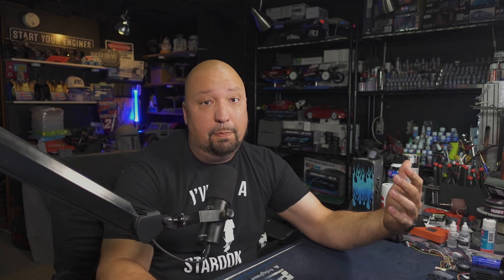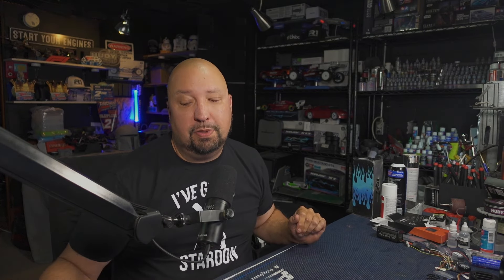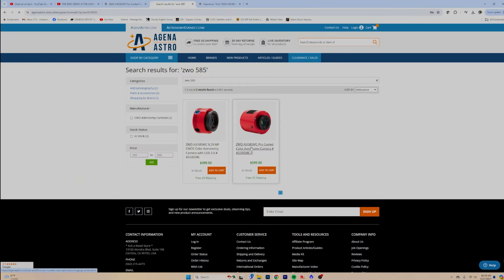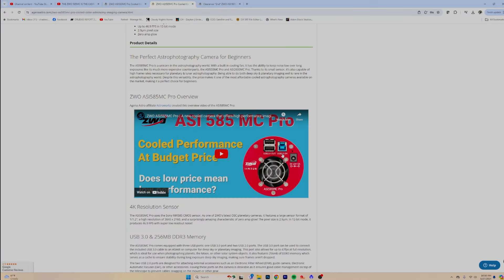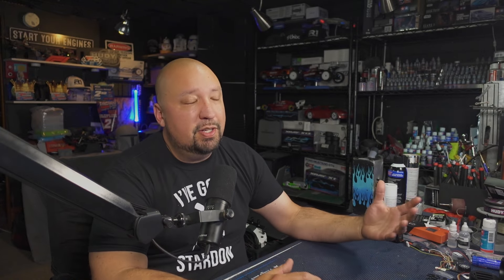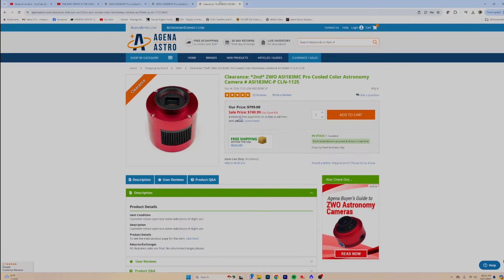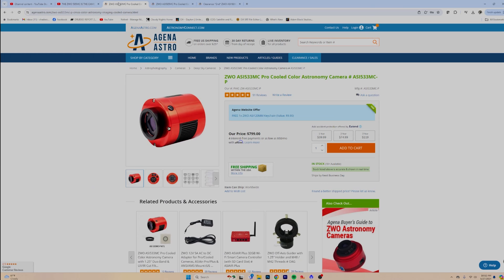ZWO 585MCPRO OR NOT PRO? SHOULD YOU BUY IT?